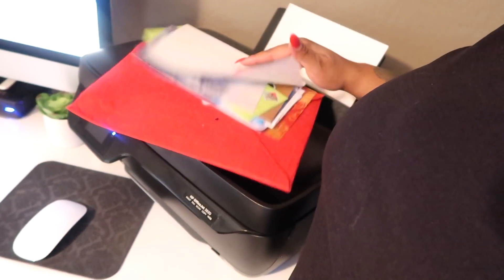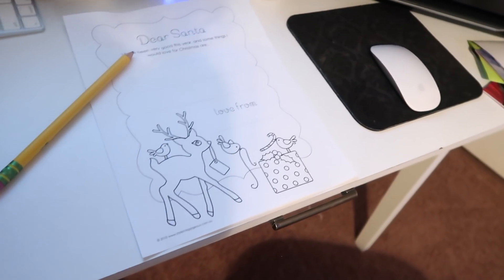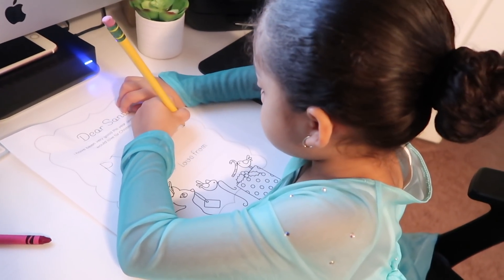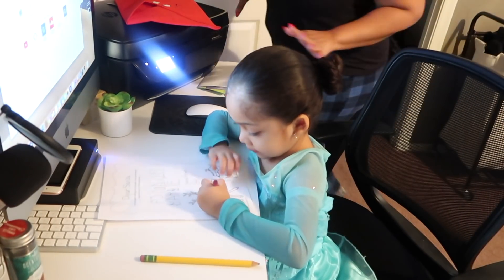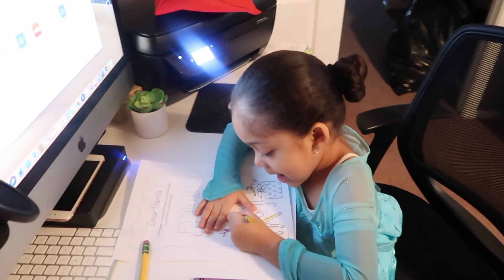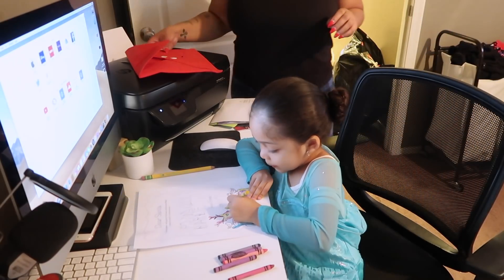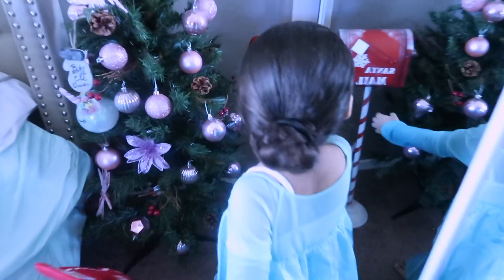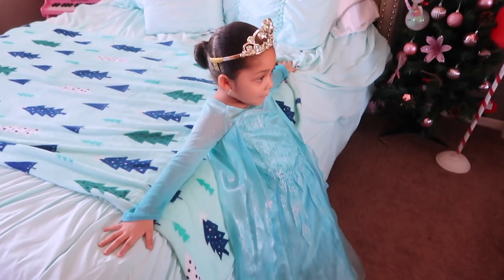Writing A letter To Santa Claus! | VLOGMAS # 11 | RAISINGHALO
MY NAME IS EBONY AND I AM A FULL TIME STAY AT HOME WORKING MOM. I HAVE THREE BEAUTIFUL DAUGHTERS NAME SEPREE, LUXARY AND MY YOUNGEST HALO.  I DO HAULS, VLOGS , DIY AND CHALLENGE VIDEOS.

Ebony
P.O.BOX 458
TOLLESON, ARIZONA 85353

CONTAINERS I  🍱 USE!!

Food Picks

GET FREE AWESOME CLEANING PRODUCTS! CLICK 👆🏼THE LINK.

GROVE HAND SANITIZER SPRAY
GROVE WALNUT SCRUBBER SPONGES